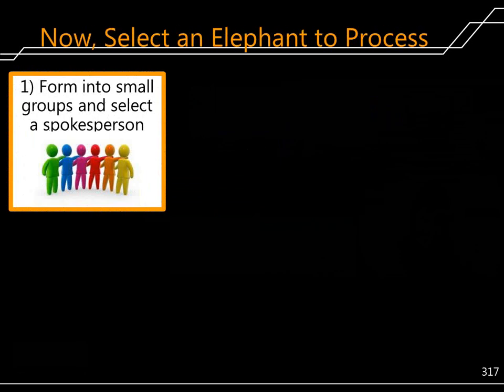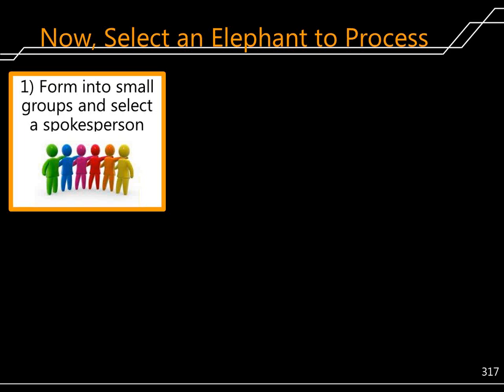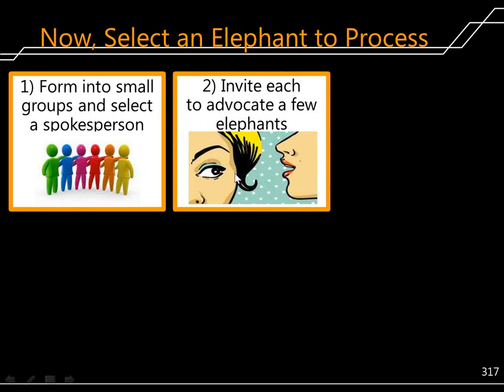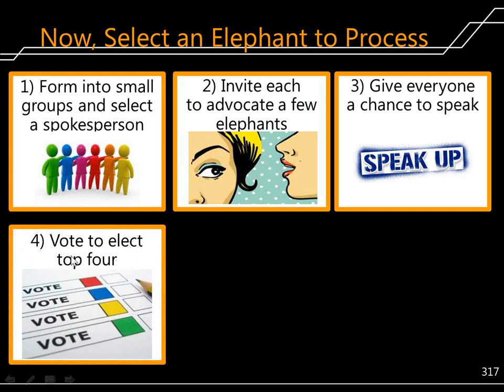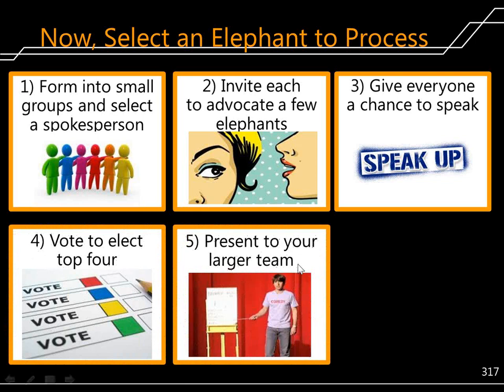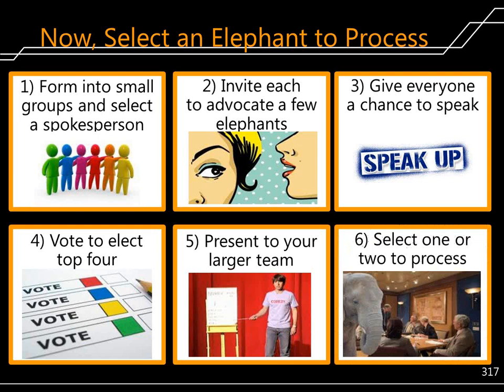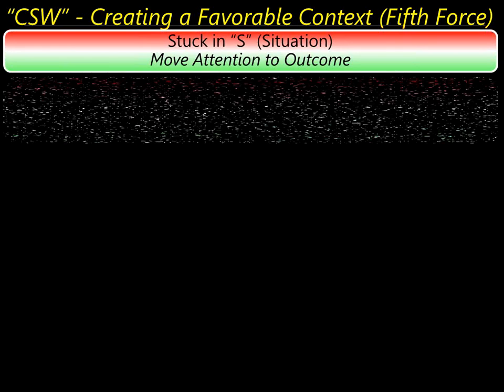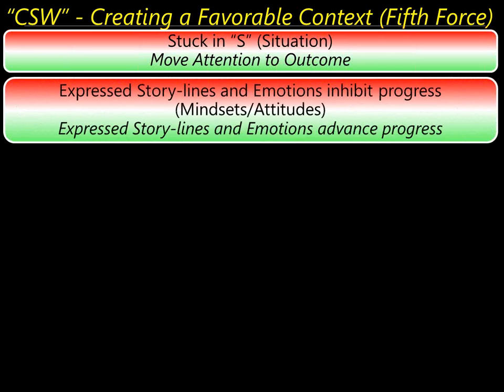32. Context Shifting Worksheet